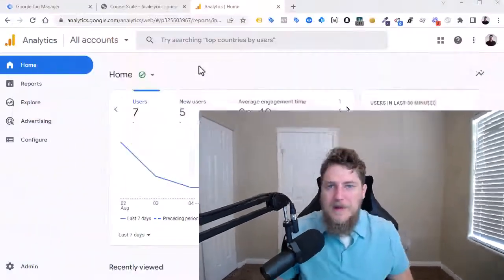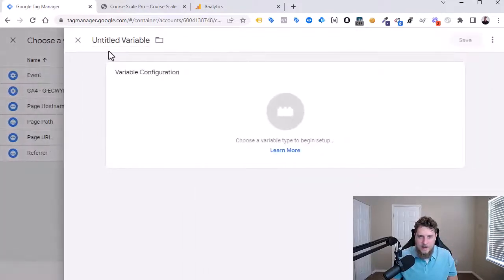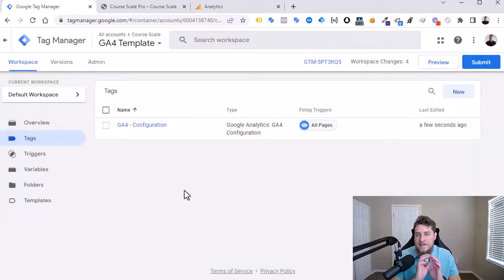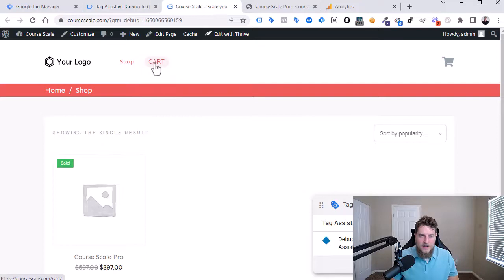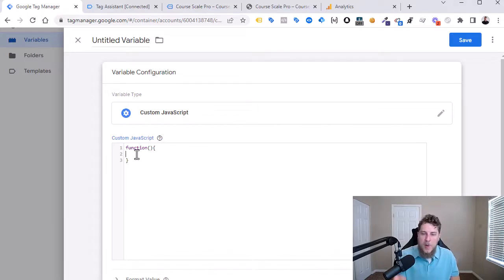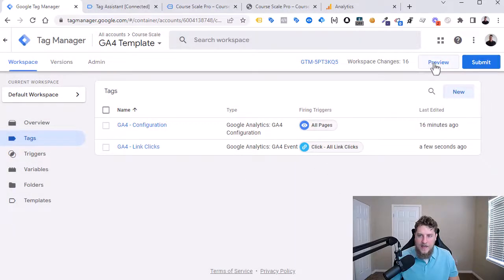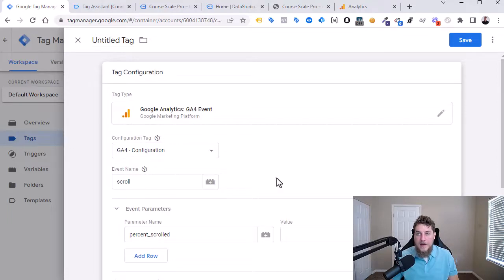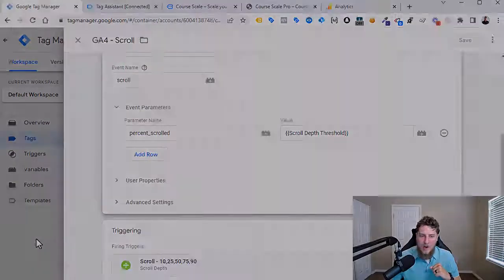Advanced GA4 Clicks, Scrolls, & Beyond: FREE Google Tag Manager Starter Template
Learn how to build out a basic GA4 container, complete with Configuration, Scroll, and Click Tags and several custom variables.

Timestamps
0:00 - Intro
0:42 - GA4 Config Tag
5:30 - Click Tracking Tags
6:50 - Previewing Your GA4 Container
9:55 - Custom Outbound Click Variable
11:55 - URL Parser Variable
14:09 - Setting Up GA4 Scroll Tag
17:20 - Wrap- Up